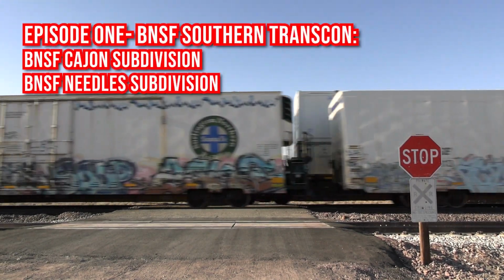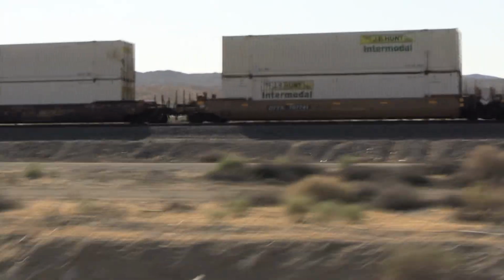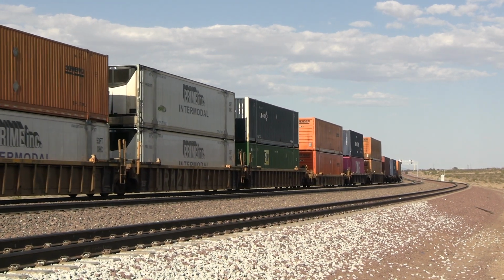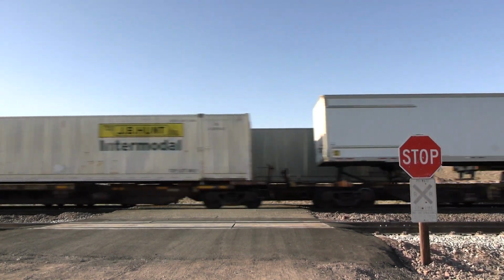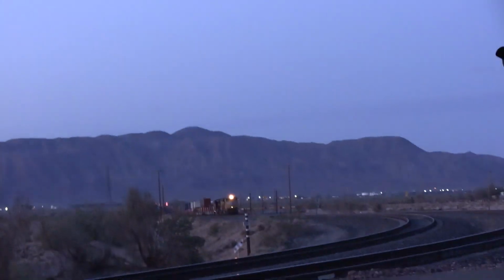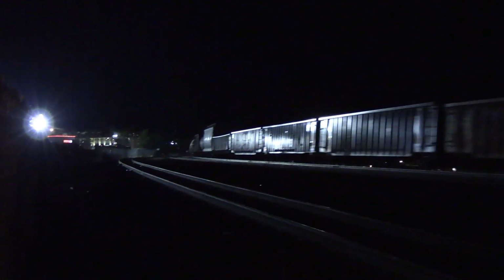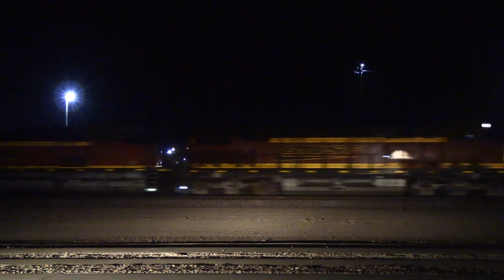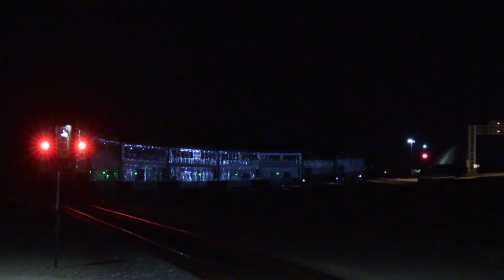The Busy Mainlines of Southern California: BNSF & UP Railroading in the Mojave Desert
5/14/23:

Welcome to the 2023 edition of the Western Railroading Series! In this first installment, we take a look at the rail lines traversing the blistering heat of the Mojave Desert in Southern California. We begin right where we left off in 2022 on Cajon Pass and follow the BNSF Southern Transcon east into Barstow, exploring the abundant BNSF and Union Pacific train action of the region. Sit back, relax, and enjoy some truly Western scenes of America's iron highways.

Subdivision(s):
BNSF Cajon Subdivision
BNSF Needles Subdivision

Location(s) In Order of Appearance:
Hesperia, CA
Historic Route-66
Barstow, CA
Daggett, CA